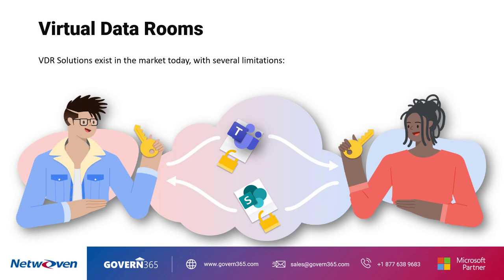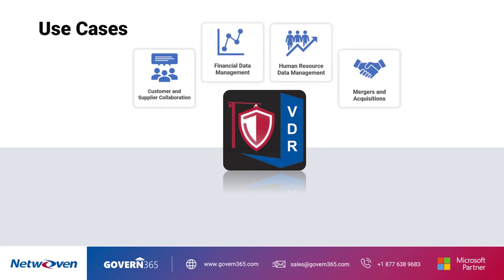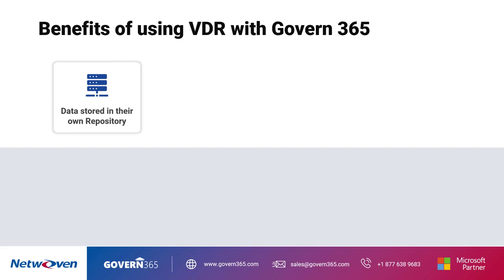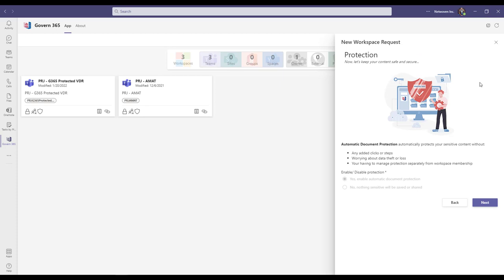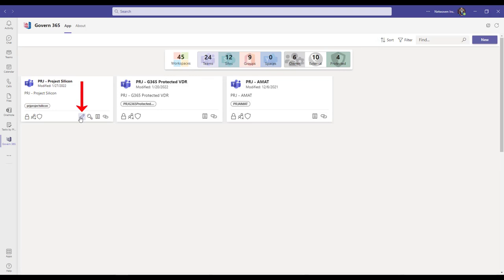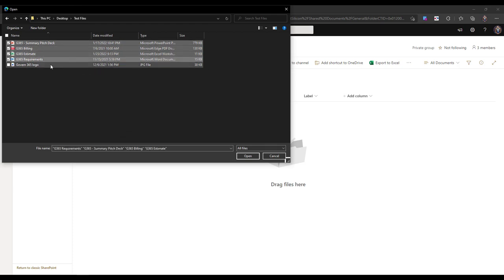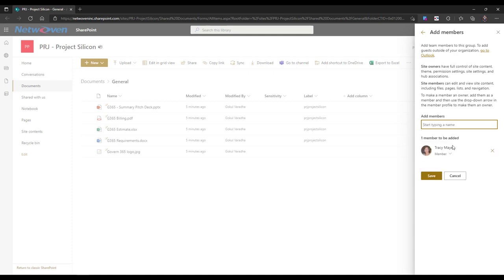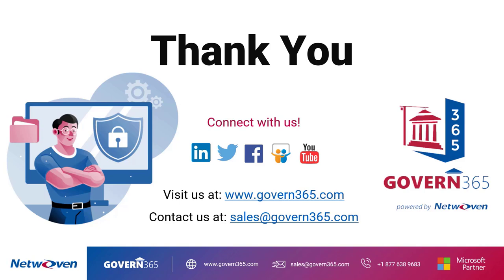Creating Virtual Data Rooms Within Your Microsoft 365 Tenant Using Govern 365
For Microsoft 365 or SharePoint customers, creating Virtual Data Rooms using Govern 365’s New Workspace Wizard is simple and easy.